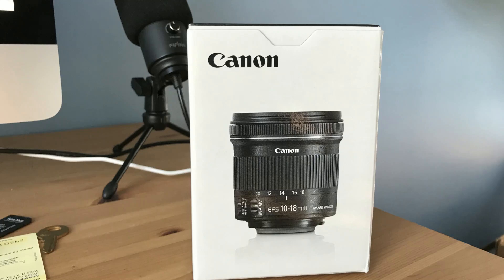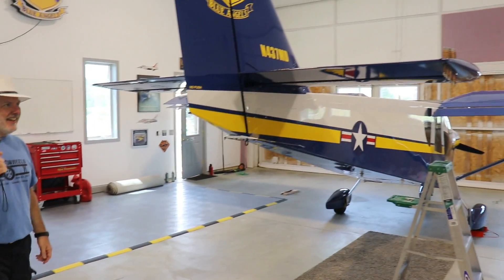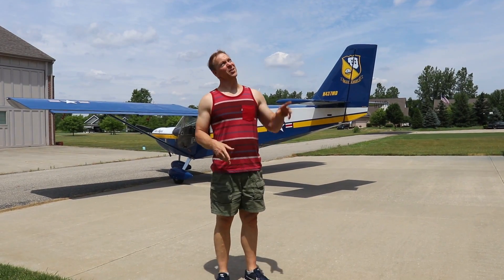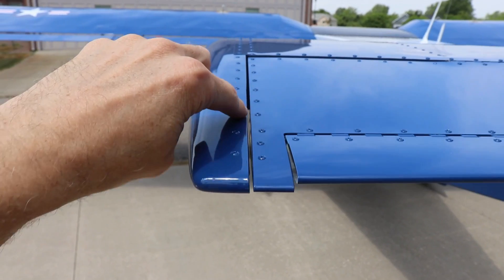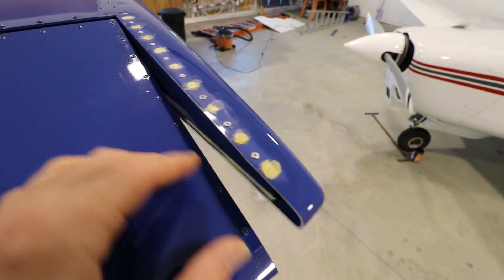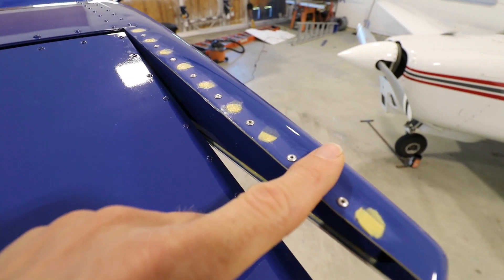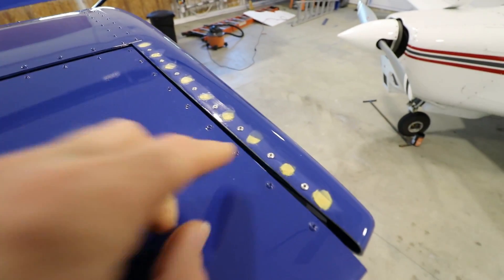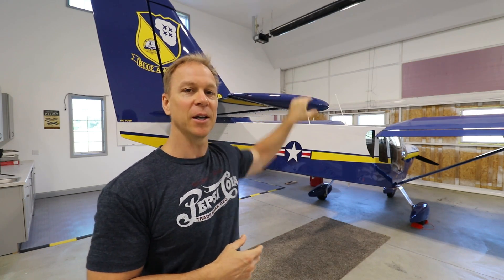CH-750 Cruzer - Fixing the Elevator Issue!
In the previous video, I showed that when the airplane sits in the sun and the plastic tip on the horizontal stab heats up and bends slightly, it rubbed on the elevator.

That issue is now fixed. Take a look at this video to see how I fixed it...